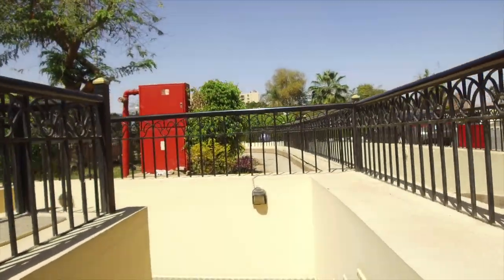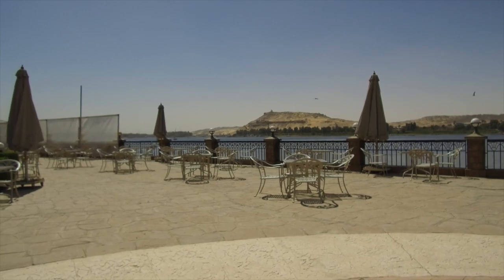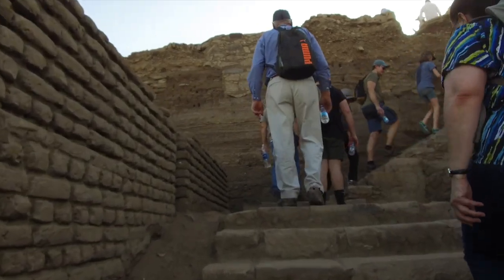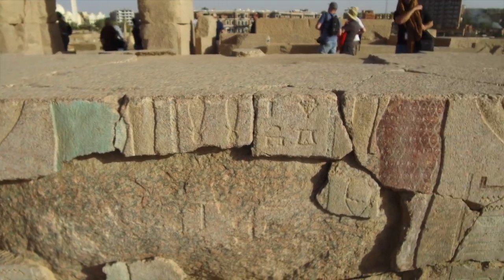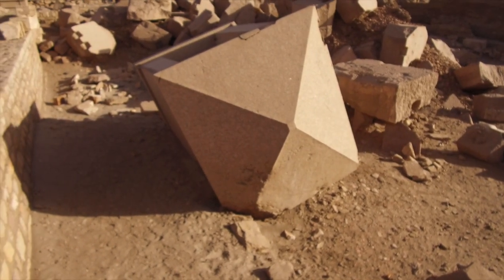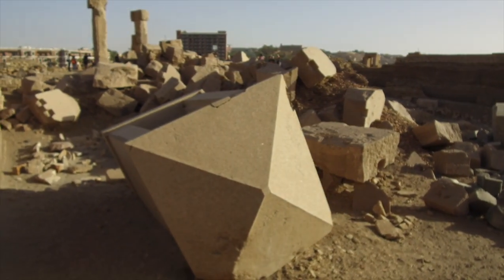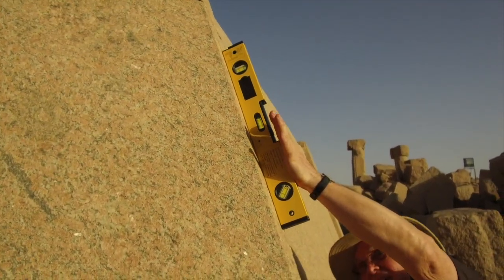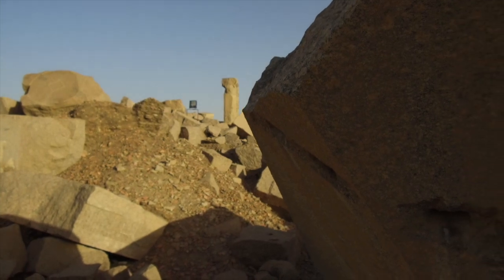Exploring Ancient Elephantine Island in southern Egypt